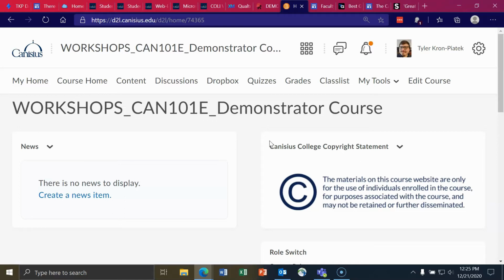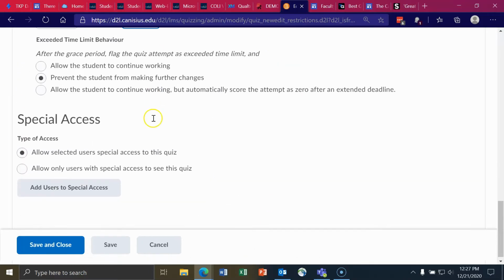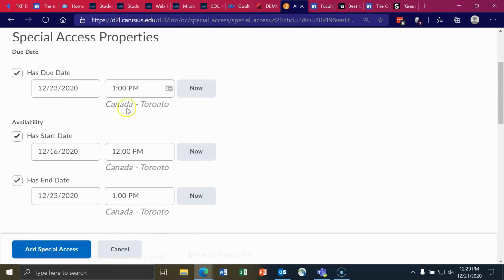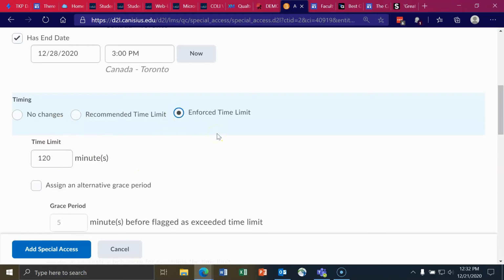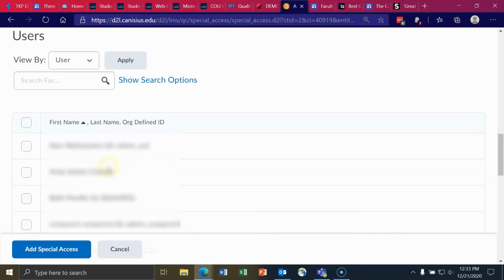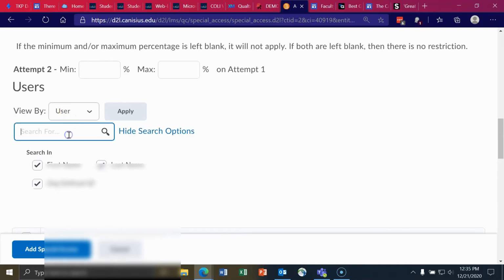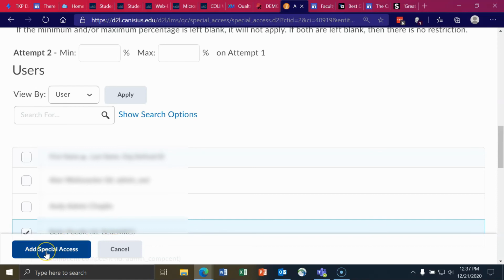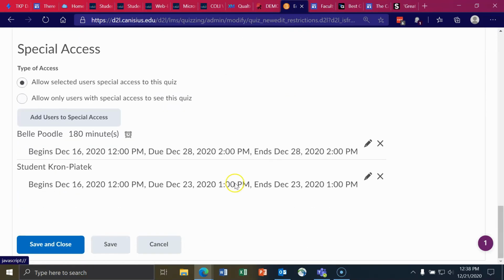D2L: Special Access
Special Access can be used for students who require extra time or other accommodations. Or perhaps there was a personal matter that your student needed to take care of and missed the exam or assignment. Whatever the reason, instead of making a new quiz just for this student, you can use the same quiz or assignment and give them special access to it.

Timestamps:
00:00 -- Introduction
00:34 -- Getting Started
01:19 -- Finding Special Access
01:35 -- Type of Access
02:17 -- Special Access Properties
02:43 -- Changing Due Dates, Start Dates, & End Dates
03:31 -- Changing the Timing
04:43 -- Changing the Attempts
04:59 -- Finding & Selecting the Special User
07:55 -- Changing Special Access Options after Setting Special Access
09:21 -- Outro